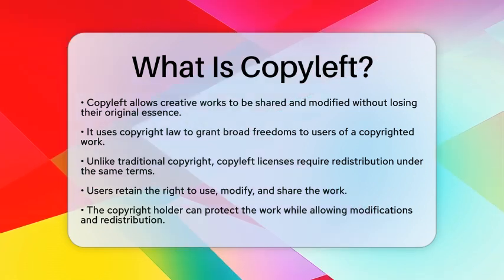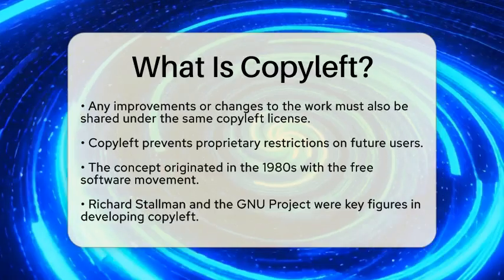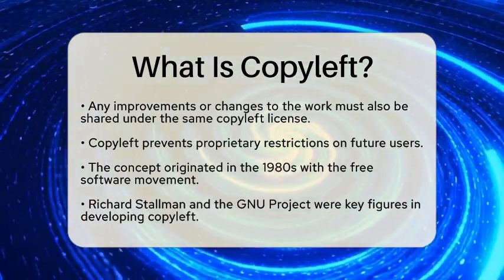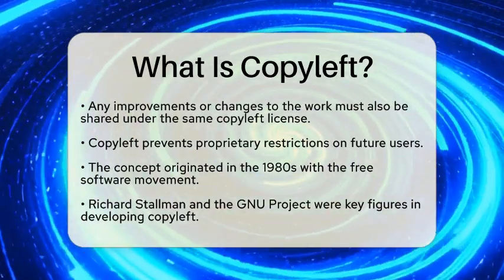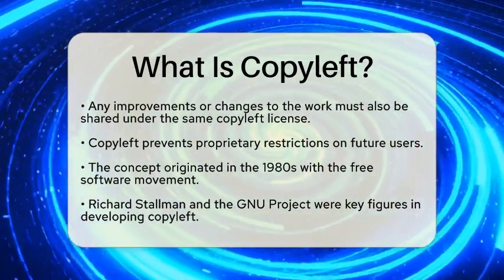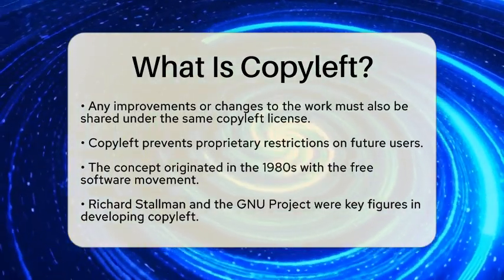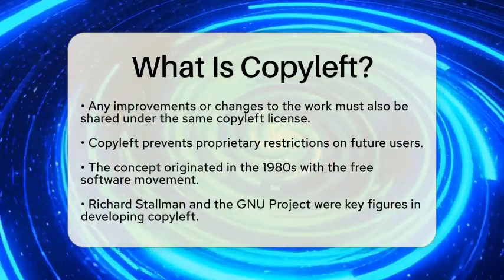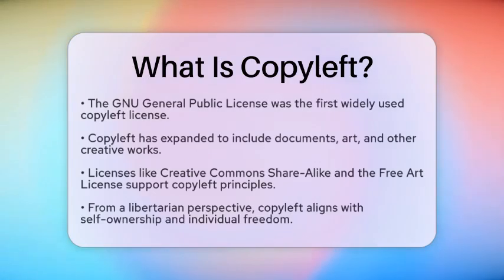What Is Copyleft? - Learn About Libertarianism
What Is Copyleft? In this informative video, we’ll dive into the concept of copyleft and how it reshapes the way we think about creative works and intellectual property. Copyleft is a method that allows users to share and modify copyrighted material freely, ensuring that the essence of the original work remains intact. We'll explore how this approach contrasts with traditional copyright by requiring that any redistribution of the work or its derivatives must occur under the same terms.

You’ll learn about the historical roots of copyleft, tracing back to the free software movement and the influential figures behind it. We’ll discuss how copyleft licenses, like the GNU General Public License and Creative Commons Share-Alike, have expanded beyond software to encompass various forms of creative expression.

From a libertarian perspective, copyleft aligns with the principles of self-ownership and individual freedom, challenging the conventional view of intellectual property as a restrictive monopoly. This framework not only promotes collaboration and innovation but also supports a system where knowledge is treated as a shared resource.

About Us: Welcome to Learn About Libertarianism, your go-to source for understanding the principles and philosophies of libertarian thought. Here, we break down the core tenets of libertarianism, covering topics such as individual freedom, limited government, personal responsibility, and free markets. Our aim is to provide clear and accessible content that helps you navigate the complexities of political ideologies and their real-world implications.